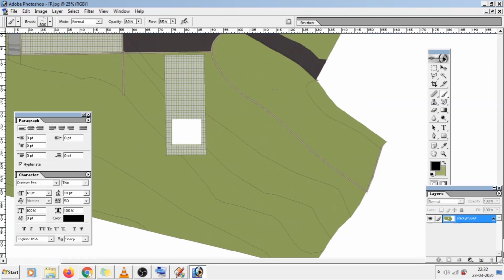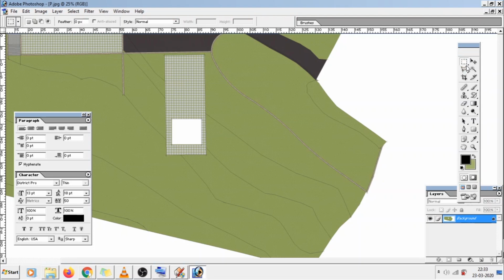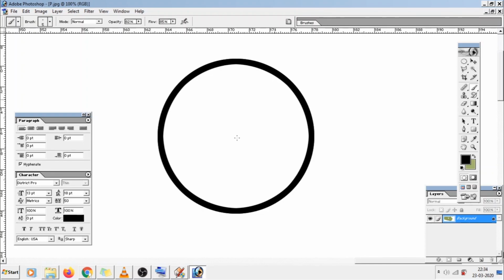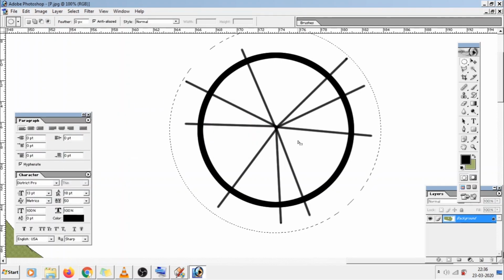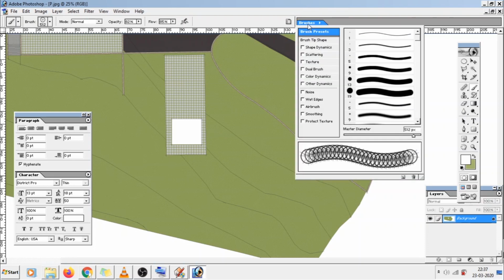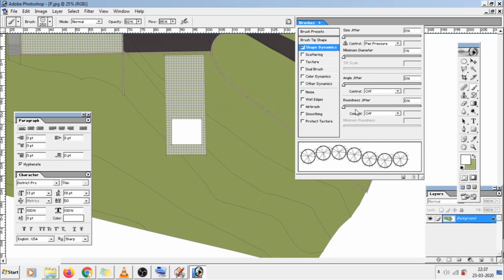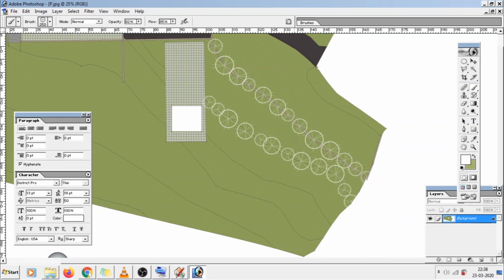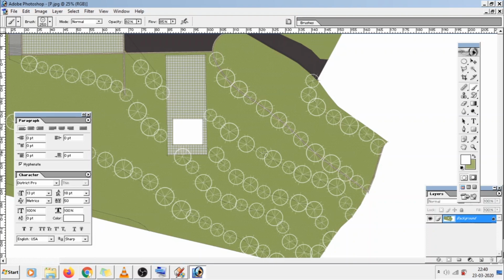PHOTOSHOP TIPS FOR ARCHITECTS | Video 1 | Adding trees with Brush Tool in Presentation drawings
Helpful for Architecture and students for making trees in the presentation drawings quickly especially for a Site plan.